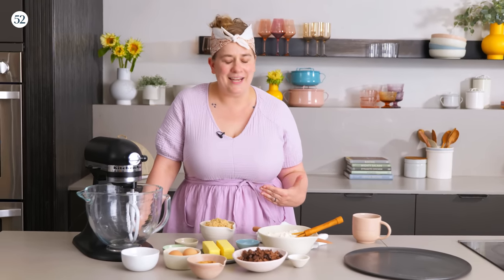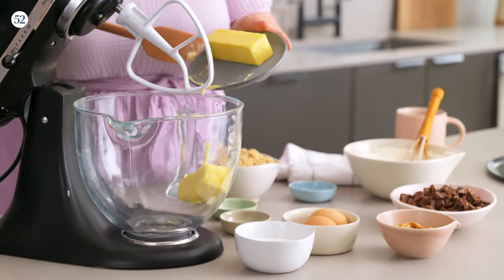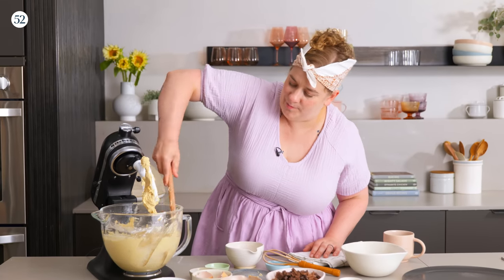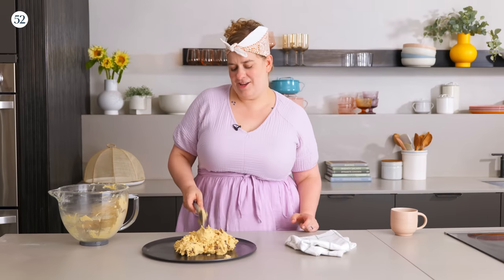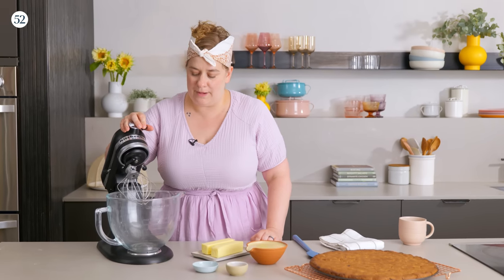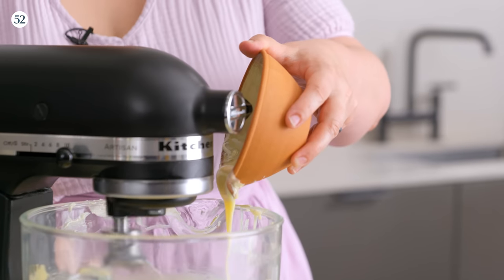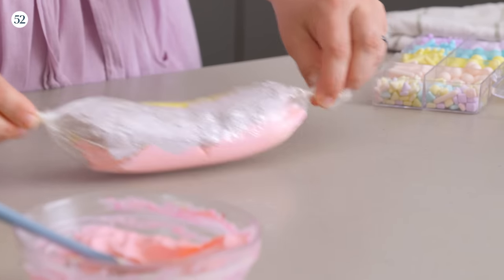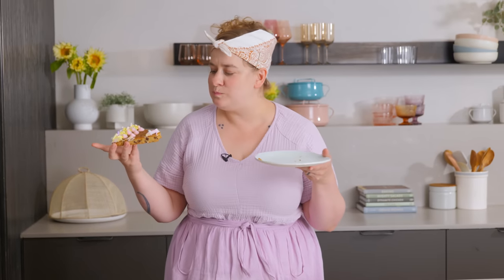How to Make a Giant Birthday Cookie | Bite Size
In this BiteSize episode, Erin McDowell shares the ultimate birthday cookie recipe and it’s giant-sized! This peanut butter meets chocolate chip cookie is perfect for any celebration as both kids and adults love it. They stay soft and chewy for several days and make a great anytime treat to keep on the countertop.

VIDEO CHAPTERS
00:00:00 Intro
00:01:35 Mix the Birthday Cookie Dough
00:05:56 Spread the Birthday Cookie Out
00:07:57 Make the Birthday Frosting
00:11:31 Decorate the Birthday Cookie

MAKES: ​​1 (14-inch) cookie

INGREDIENTS

Cookie Dough
3 cups (360 grams) all-purpose flour
3/4 teaspoon (4 grams) baking soda
1/2 teaspoon (2 grams) baking powder
1 teaspoon (4 grams) fine sea salt
1 cup (226 grams) unsalted butter, at room temperature
1/2 cup (120 grams) smooth peanut butter
1 cup (212 grams) packed light or dark brown sugar
1/2 cup (99 grams) granulated sugar
2 large (113 grams) eggs, at room temperature
1 1/2 teaspoons (7 grams) vanilla extract
8 ounces (226 grams) chocolate bars (I use a blend of milk and dark chocolates), coarsely chopped

Sweetened Condensed Milk Frosting
1 cup (226 grams) unsalted butter, at room temperature
1 teaspoon (5 grams) vanilla extract
1/2 teaspoon (2 grams) fine sea salt
1 (14-ounce) can sweetened condensed milk
sprinkles, as needed for finishing